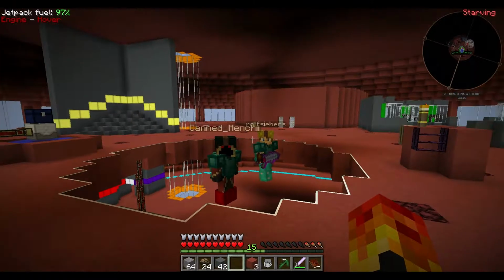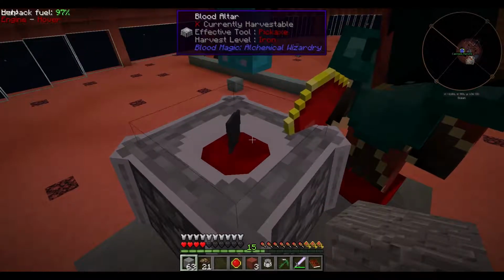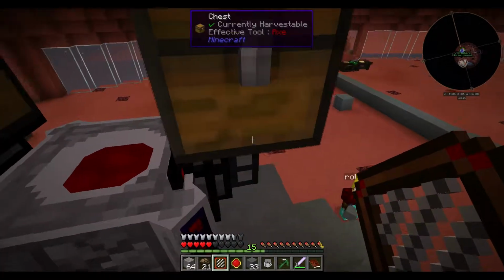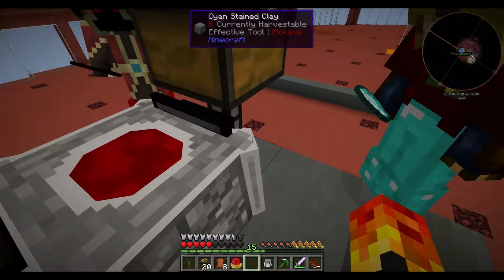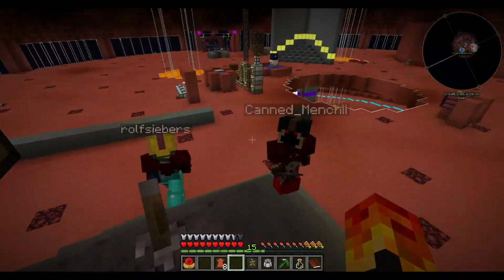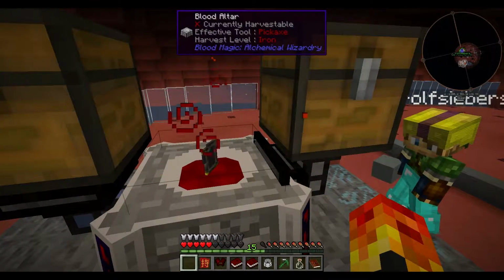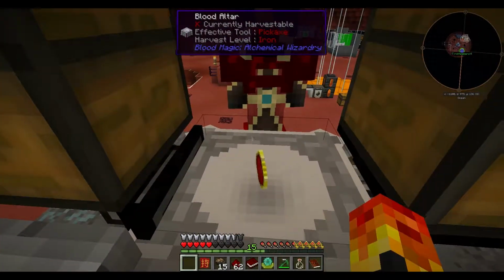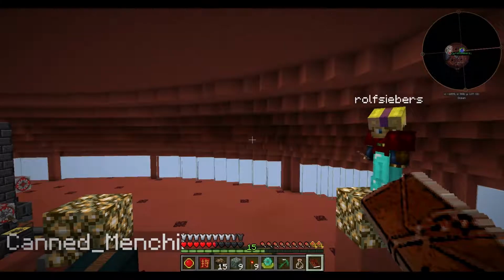Agrarian Skies 2 Coop: Part 20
Fireweaver, Rolf, Daemon Reaper, and Menchii play through Jadedcat's latest HQM modpack.

Available on the Curse Voice client.